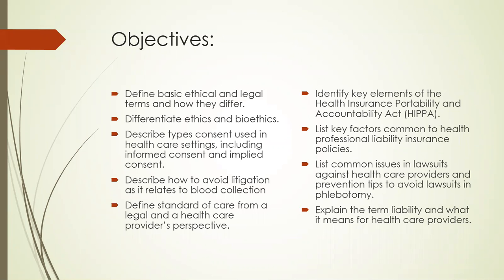Laws and Ethics Chapter 3